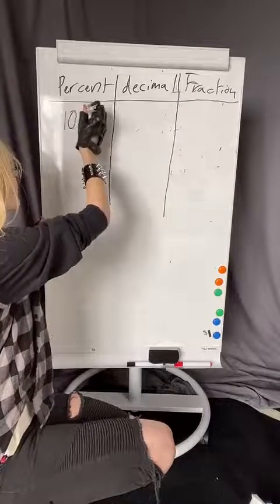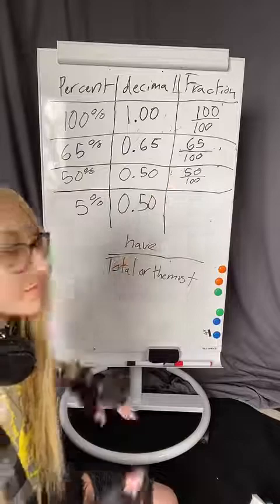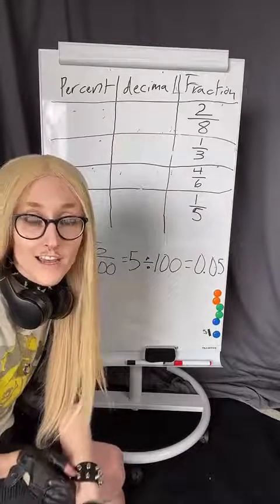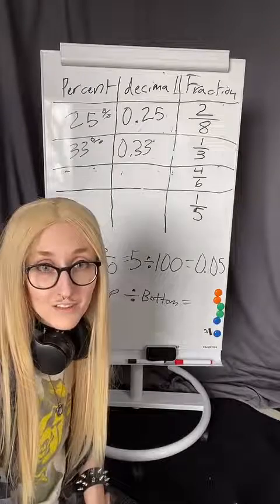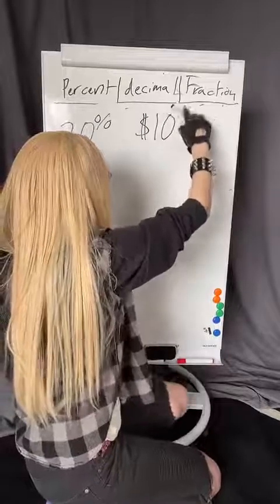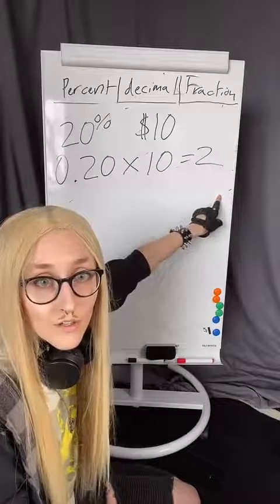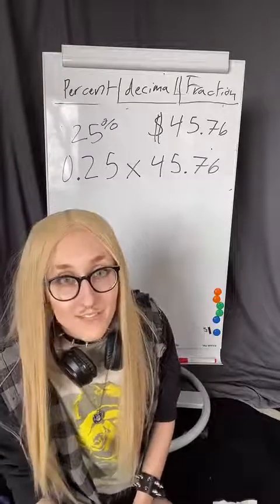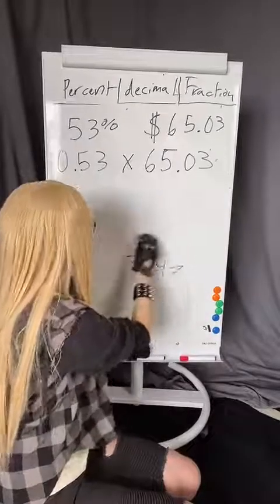Math with Mic: percents,decimals,fractions